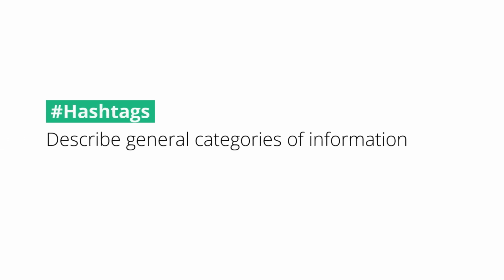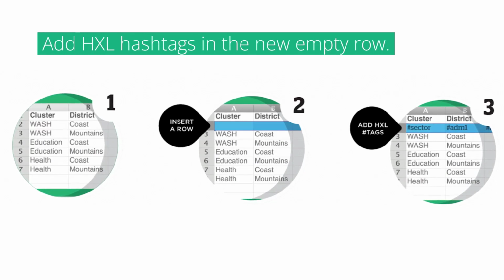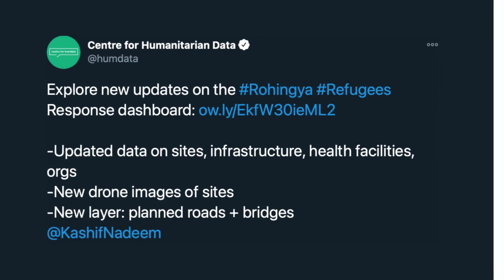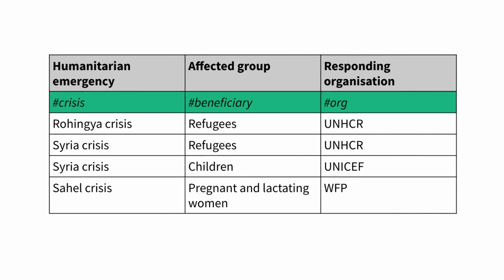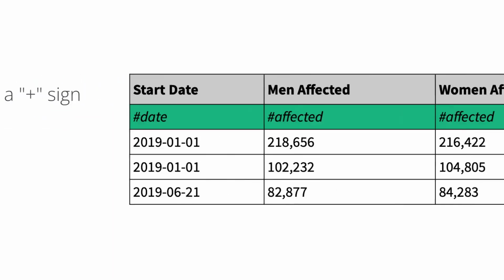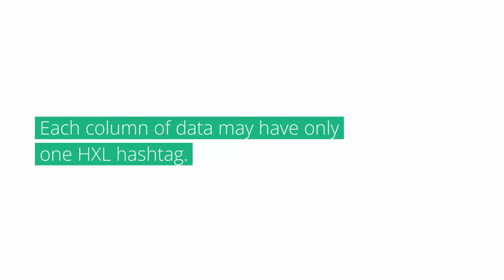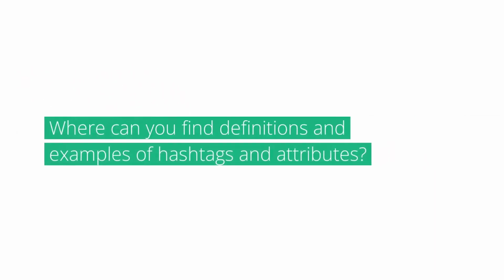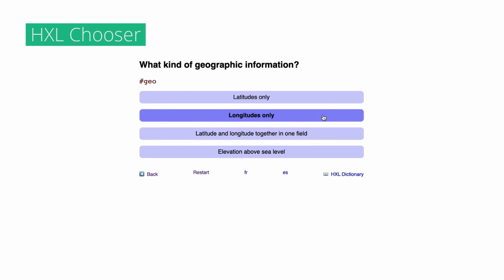1. Hashtags and Attributes: An Introduction to the Humanitarian Exchange Language